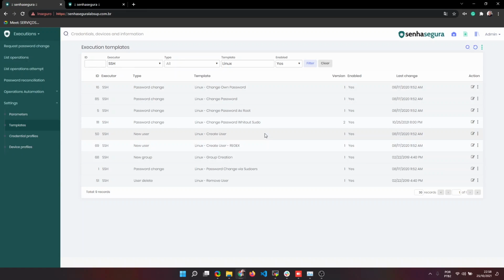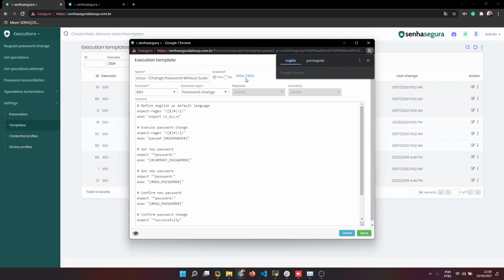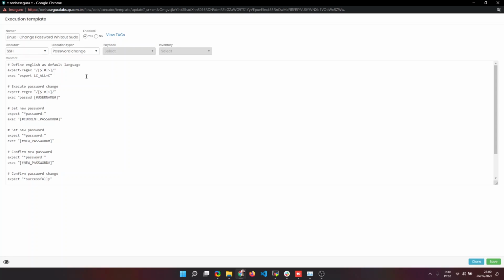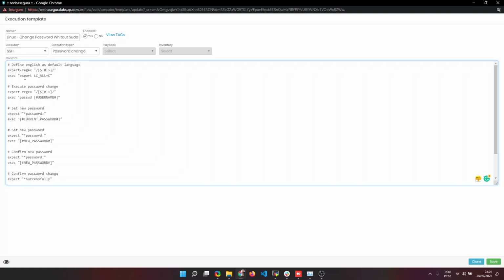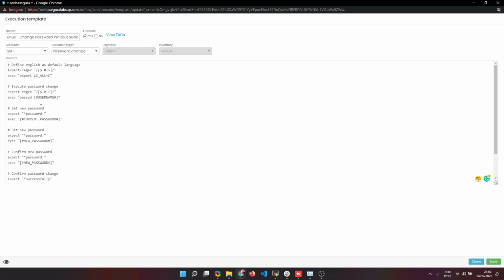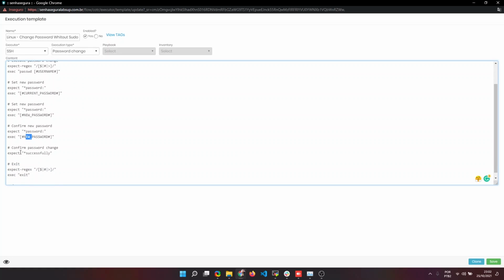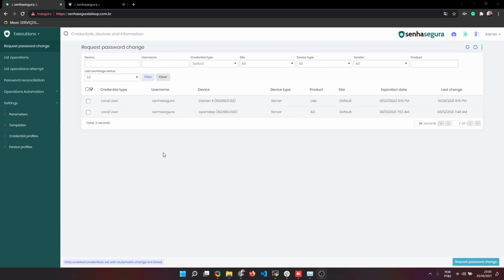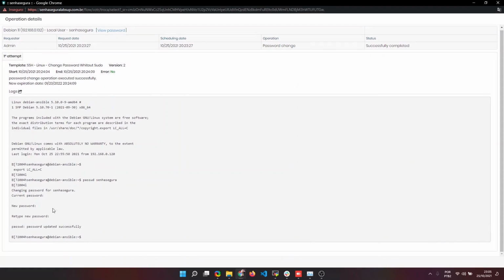How to change the Unix password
In this video, you will check How to change a Unix password. After registering the Unix/Linux Devices and the Credentials:
1. Go to menu: Executions ➔ Settings ➔ Templates
2. Verify which template available in senhasegura will be used to execute the password change of the desired credential.
3. Go to menu: PAM ➔ Credentials ➔ All and edit a Unix/Linux credential
Go to the Execution settings tab and fill the fields:
- Enable automatic change: enable
- Change plugin: SSH
- Change template: Select the template verified in step 2
- Authentication settings: Select your own credential to connect or another registered credential, to execute the password change
4. Go to menu: Executions ➔ Request password change.
5. Select the credential configured in step 3, click on the Request password change button and then confirm the execution.
6. Go to menu: Executions ➔ List operations to verify the result of the password change operation.